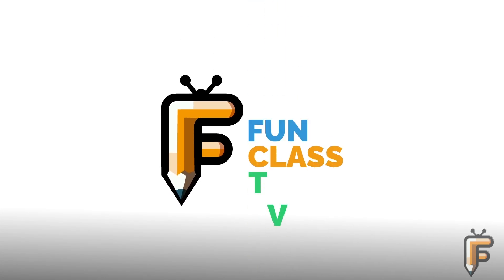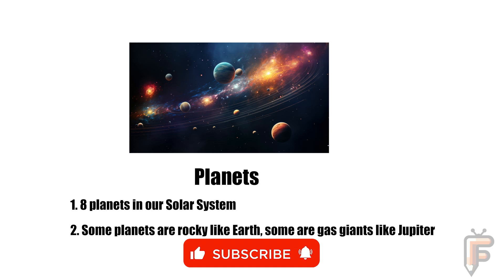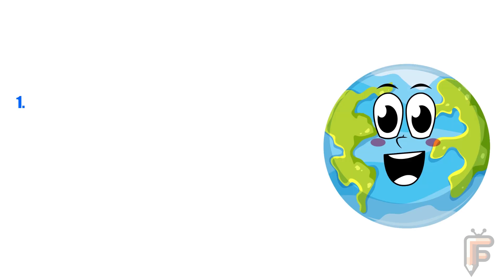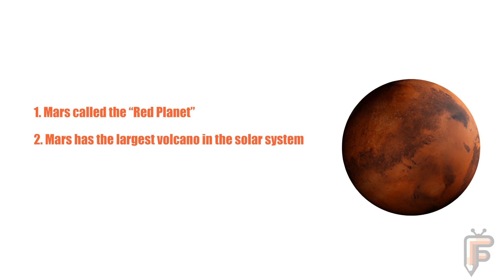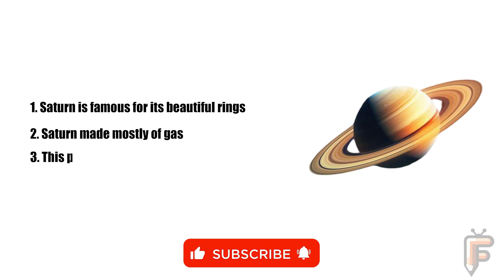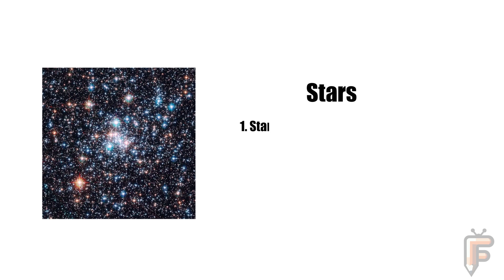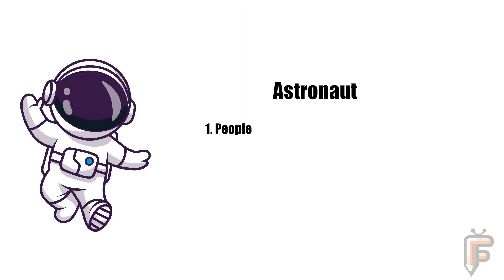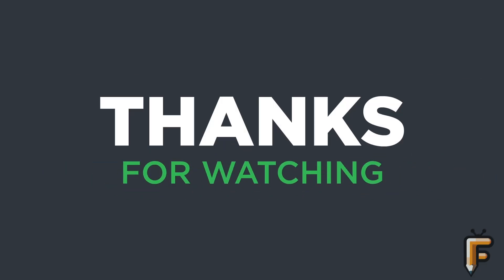Learn about Solar System II Planets Of Our Solar System II Fun class TV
3. Google.com
        4. Vecteezy.com
        5.Freepik